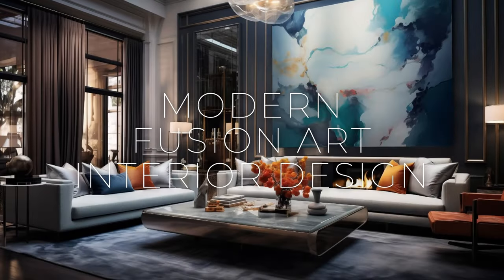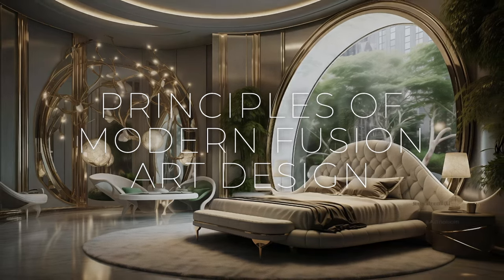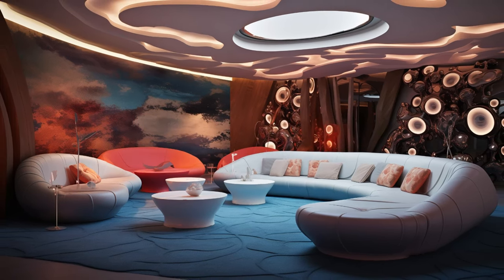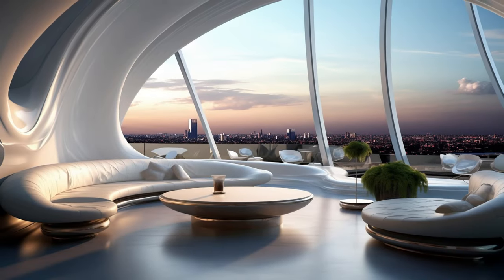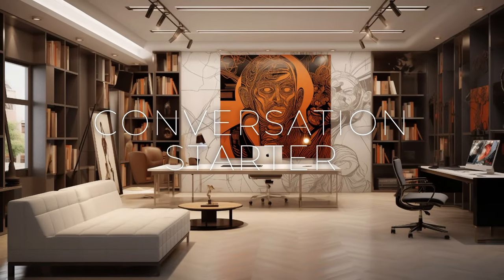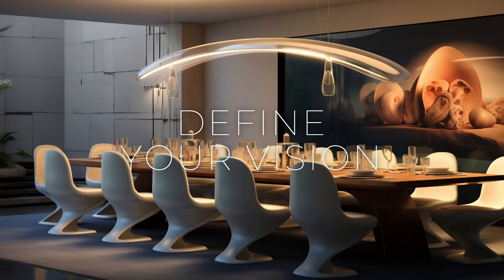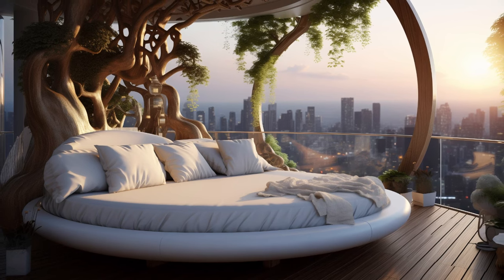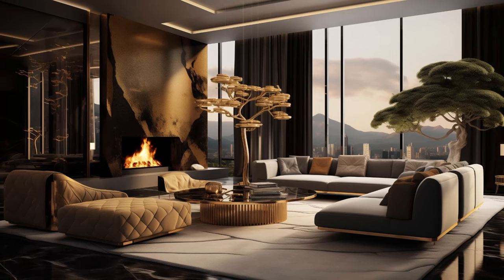Modern Fusion Art Interior Design: The Evolution Beyond Borders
Let's dive into Fusion Art Interior Design, where creativity knows no bounds, and the beauty lies in the unexpected harmonies of diverse influences. In this journey, we delve into the captivating world of fusion design, a realm where tradition meets innovation, and cultural exchange fosters boundless creativity. Get ready to embark on an inspiring voyage where art, design, and culture converge to create spaces that are as unique and vibrant as the individuals who inhabit them.